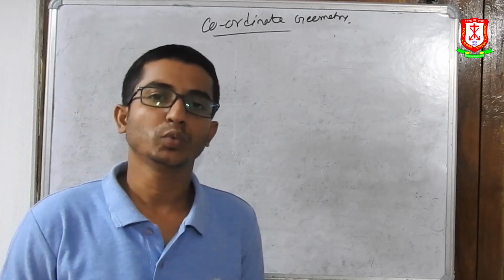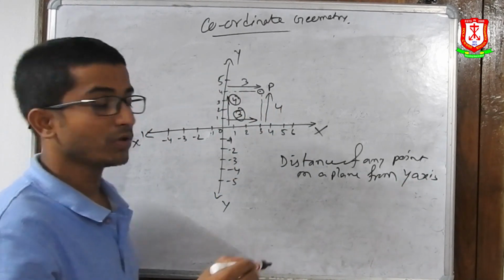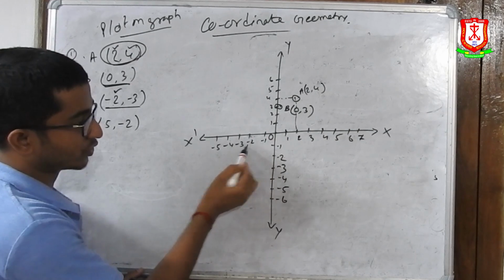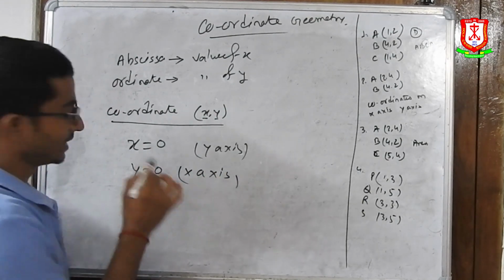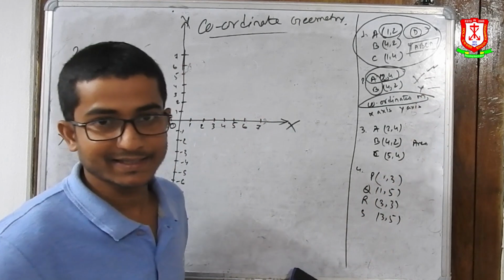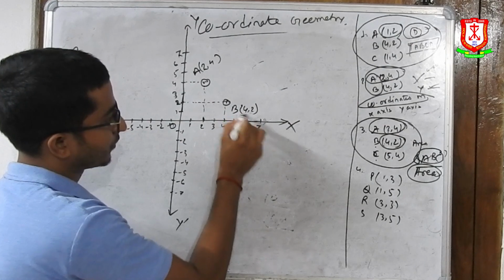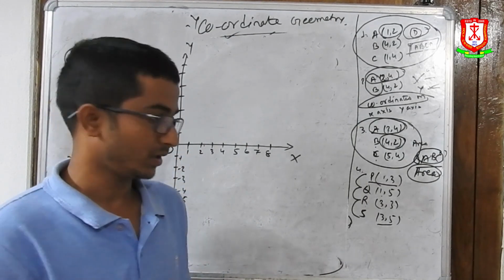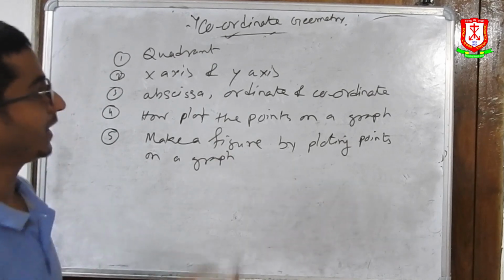Introduction to co-ordinate geometry/ Class VIII/ RINTU DAS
The method of describing the location of points in this way was proposed by the French mathematician René Descartes (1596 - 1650). (Pronounced "day CART"). He proposed further that curves and lines could be described by equations using this technique, thus being the first to link algebra and geometry. In honor of his work, the coordinates of a point are often referred to as its Cartesian coordinates, and the coordinate plane as the Cartesian Coordinate Plane.

A system of geometry where the position of points on the plane is described using an ordered pair of numbers. Recall that a plane is a flat surface that goes on forever in both directions. If we were to place a point on the plane, coordinate geometry gives us a way to describe exactly where it is by using two numbers.